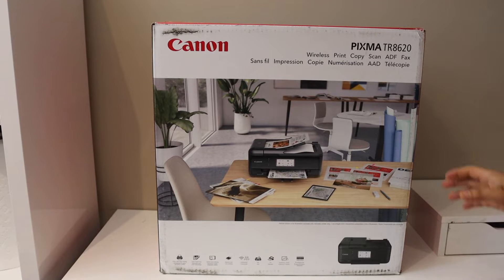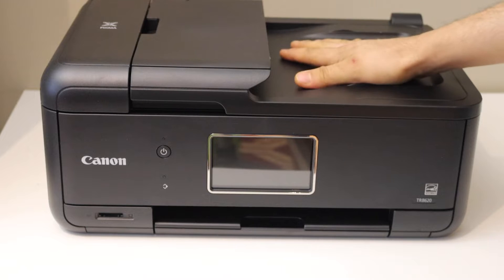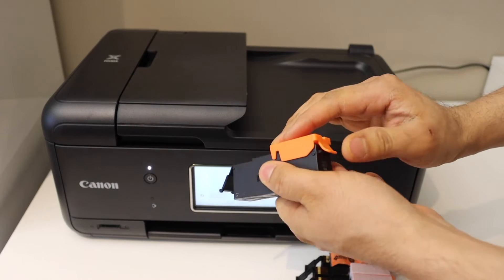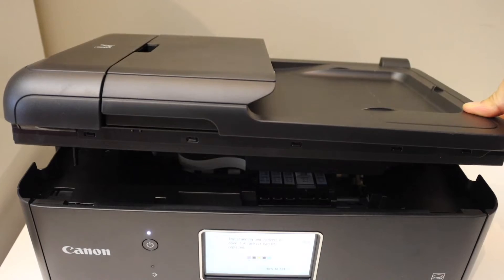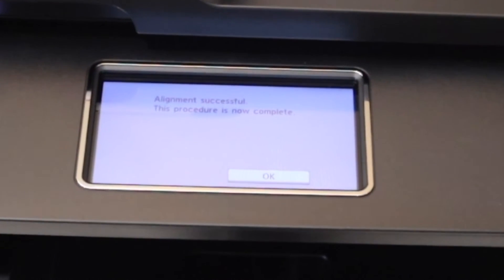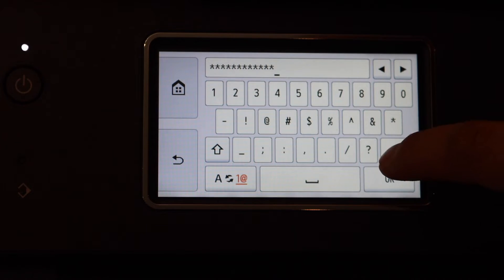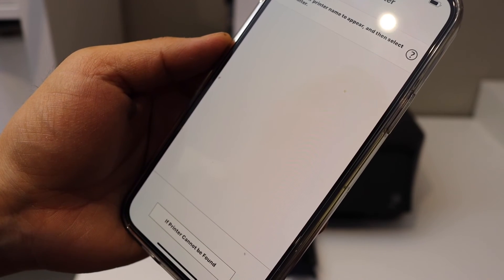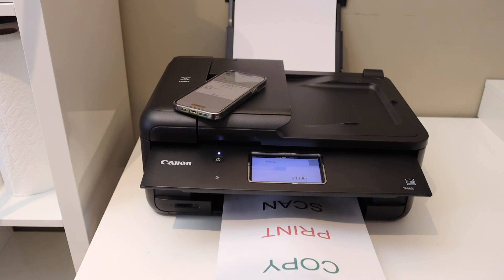Canon Pixma TR8620 Setup, Unboxing, Install Ink, Load Paper Wireless setup, Wireless Printing Review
This video reviews the Canon PIXMA TR8620 All-In-One Inkjet Printer. You learn how to quickly Unbox, setup, connect to home or office wireless network, load paper tray, align the ink cartridges & complete initial setup and review.